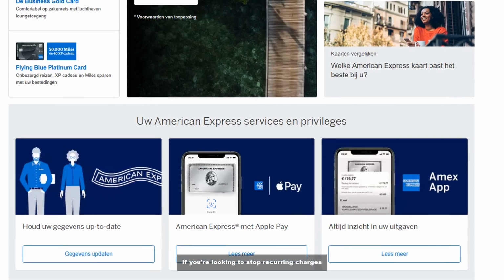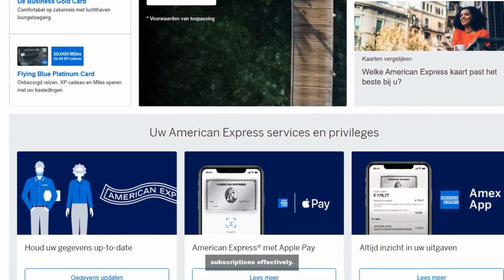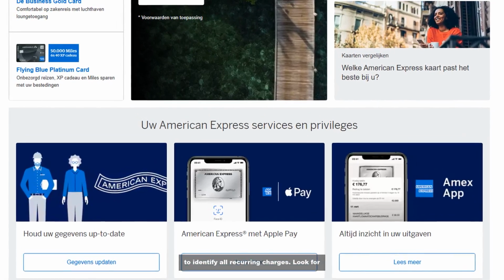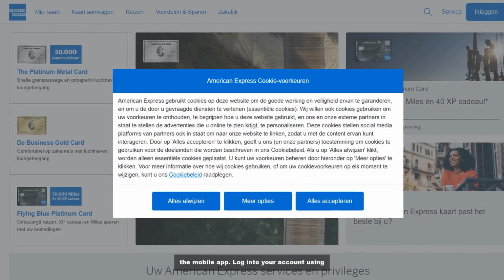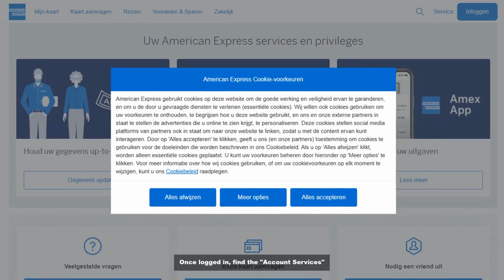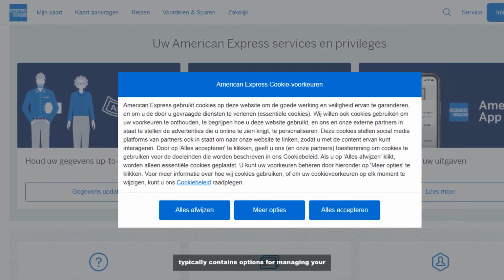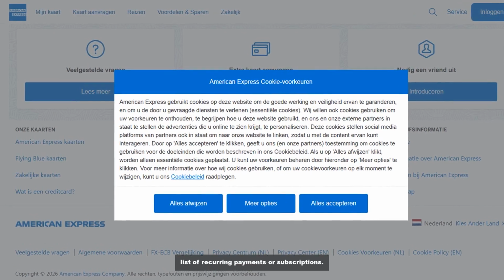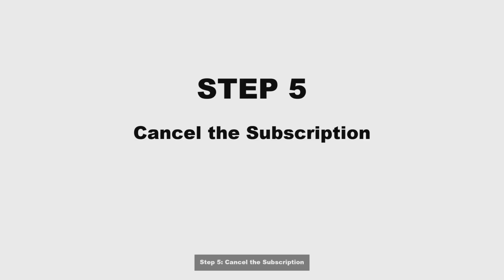How To Stop Recurring Charges On American Express 2026 (FULL TUTORIAL)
In this video, we provide a comprehensive guide on How To Stop Recurring Charges On American Express 2026 (FULL TUTORIAL). Learn how to manage your subscriptions and avoid unwanted charges with step-by-step instructions.